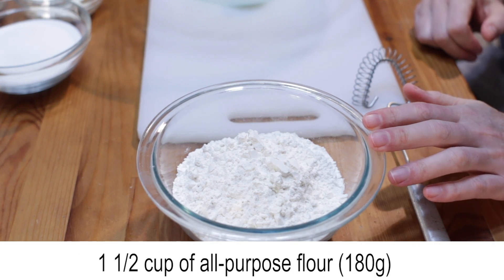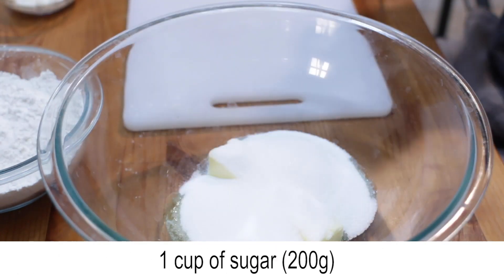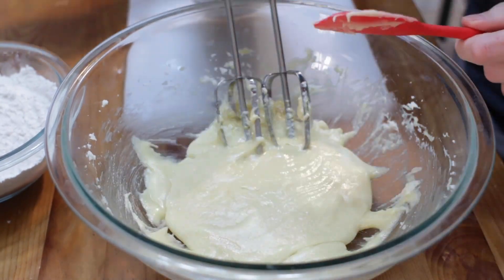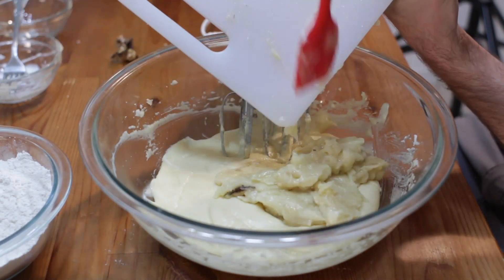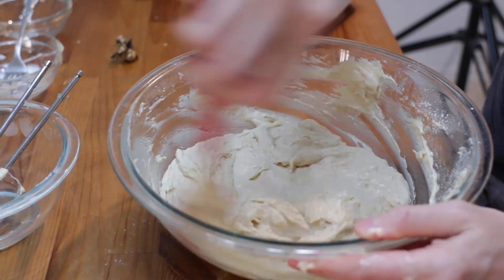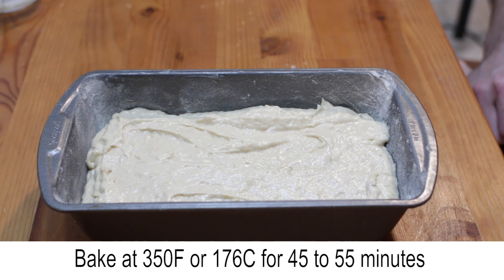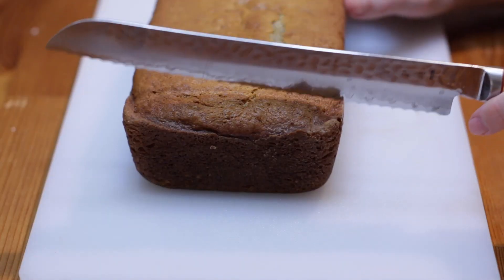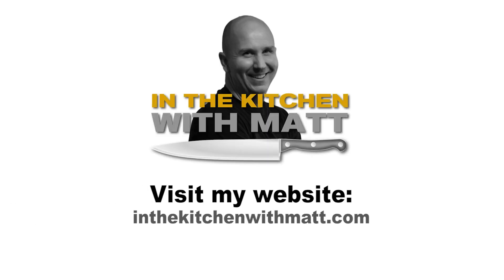Easy Yummy Banana Bread Recipe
Learn how to make banana bread from scratch in this episode of In The Kitchen With Matt.

This is a new shorter edit of an older longer video.  If you want to watch the original you can find it